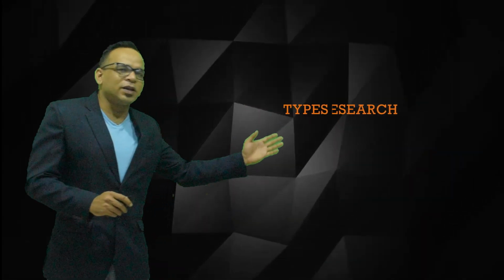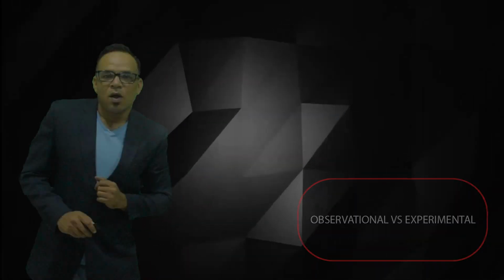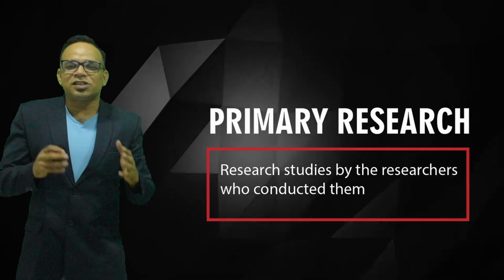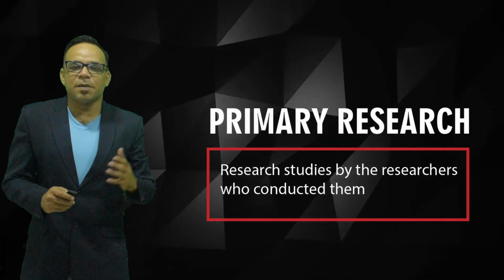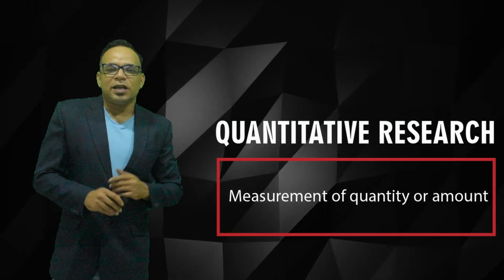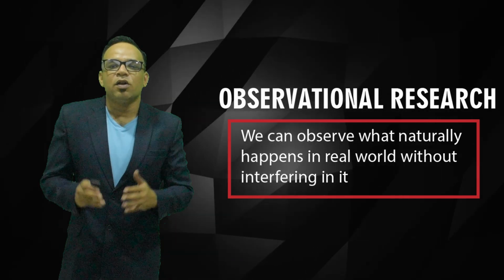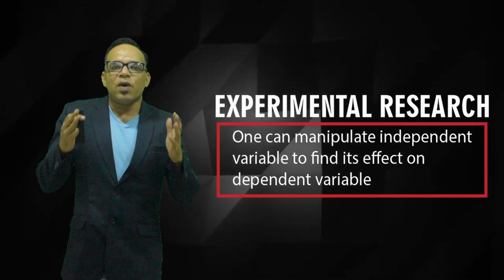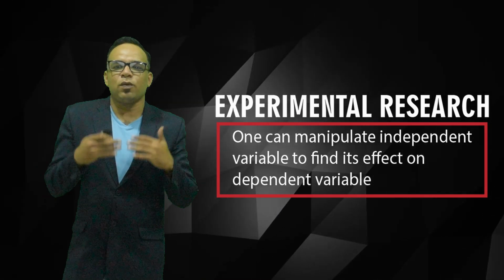thepvalue- Dr. Vineet Vinay Introduction to Research (Video tutorial 1)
This is the first video of the channel.This video contains basics of research.
Criteria of a good research